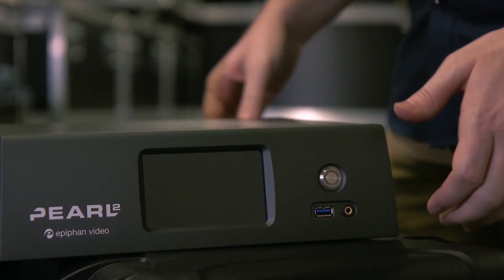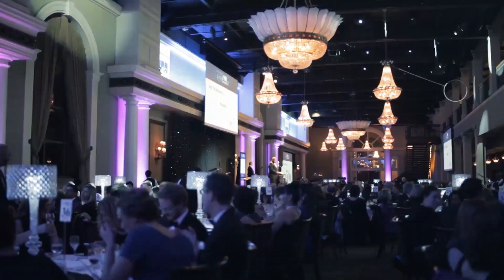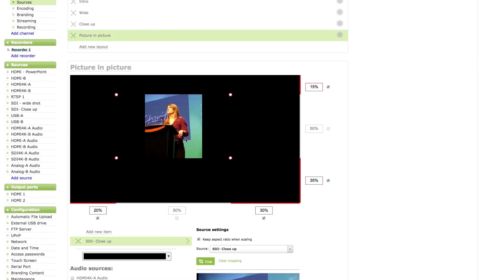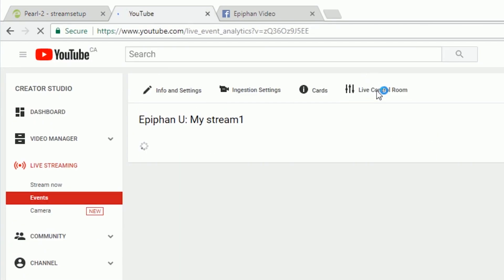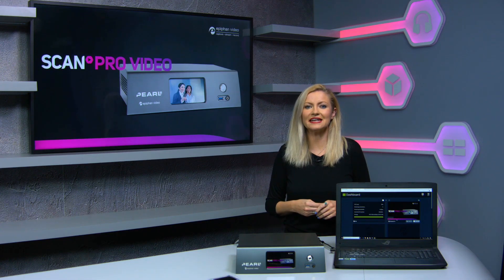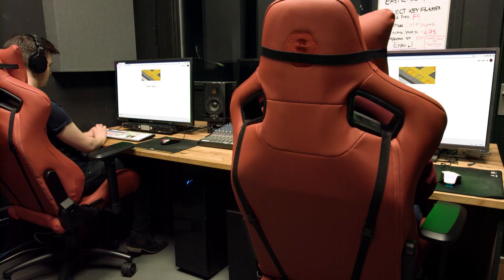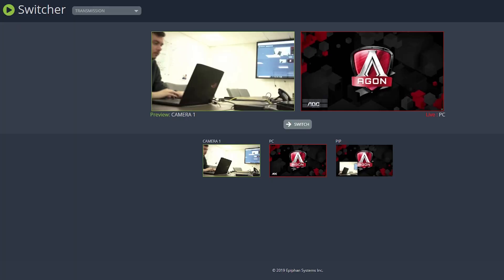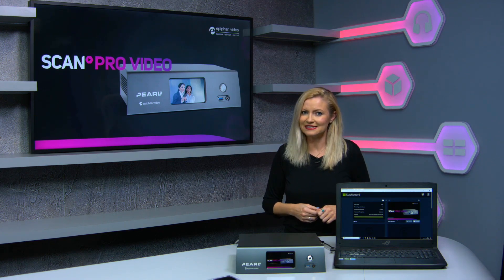Epiphan Pearl 2 product overview.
The Pearl 2 from Epiphan is an all-in-one streaming box, that utilises a web based user interface and the box itself to bring high quality, 1080p60 (4K30 on upgrade) to a range of platforms, including local recording, Twitch, YouTube and education based CMS like Moodle or Kaltura.